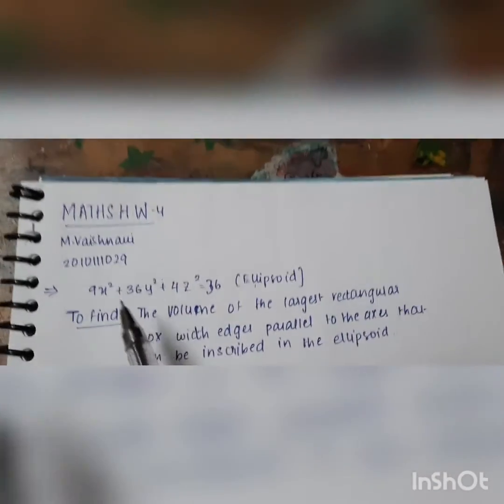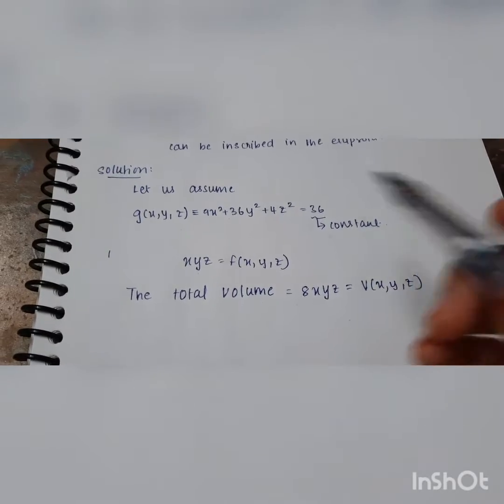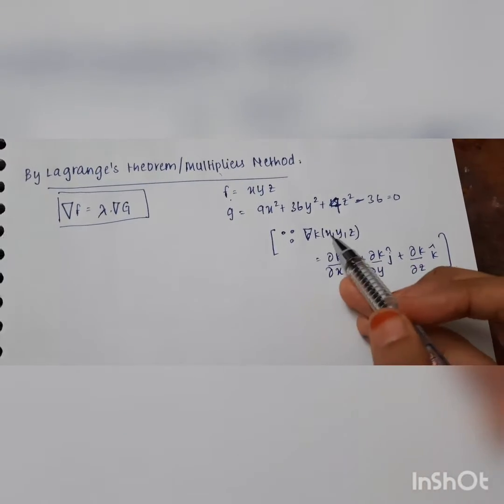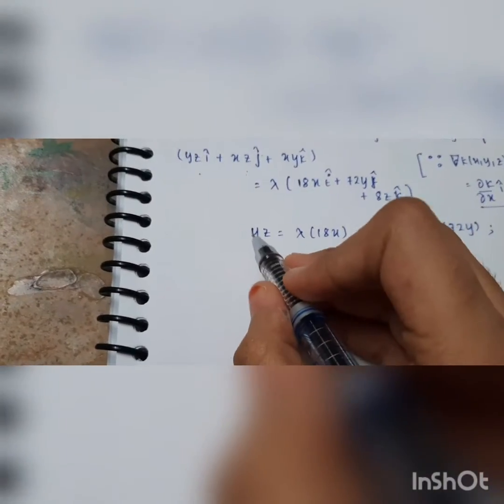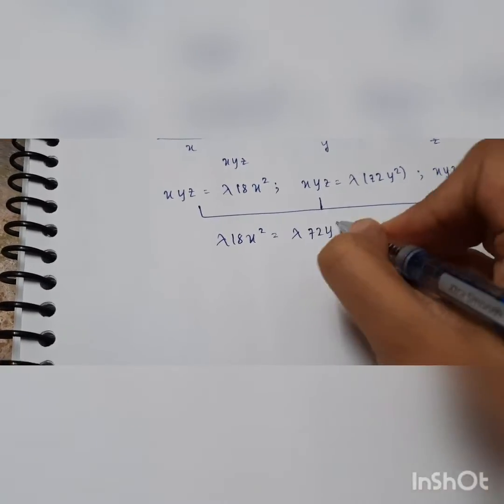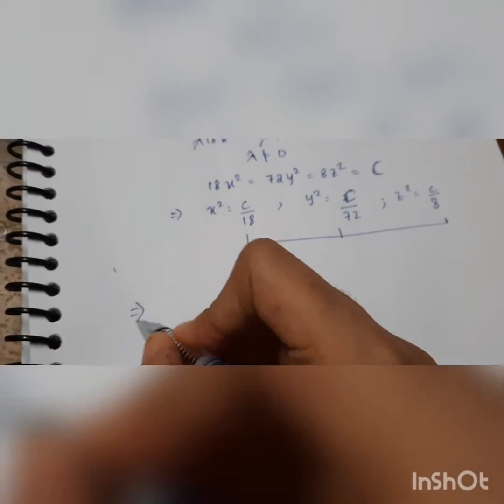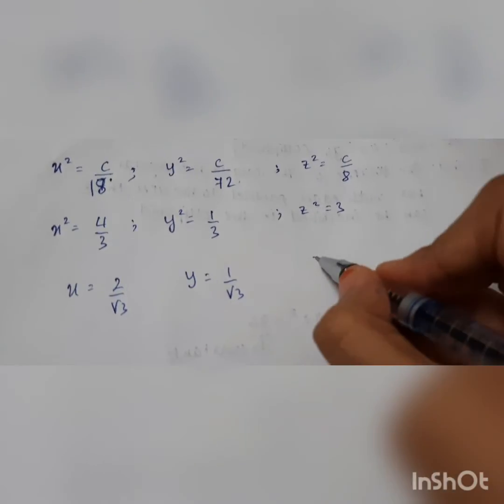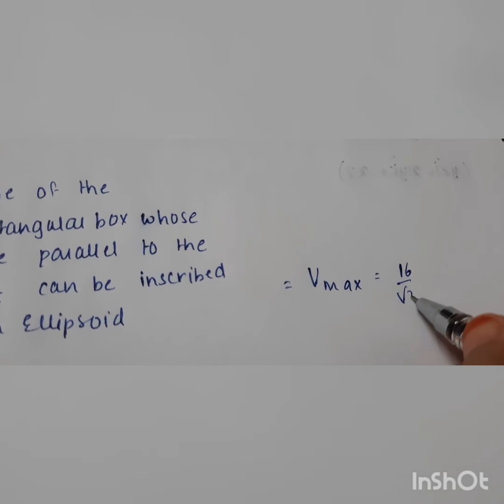Maths HW 4